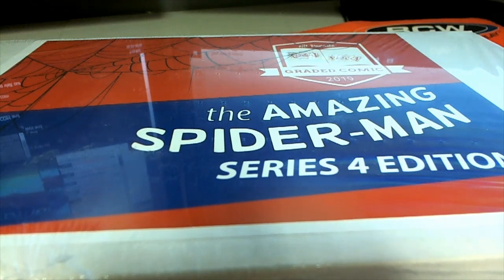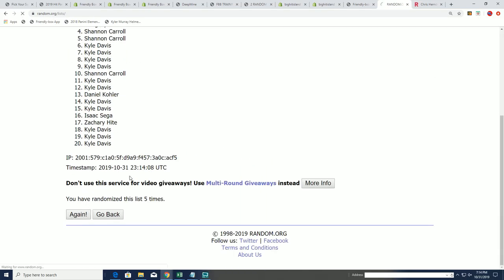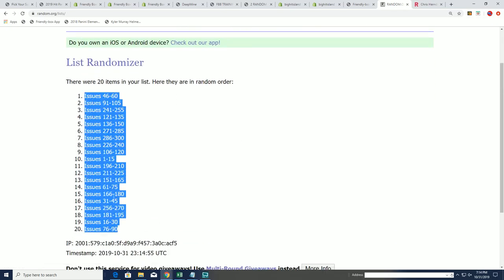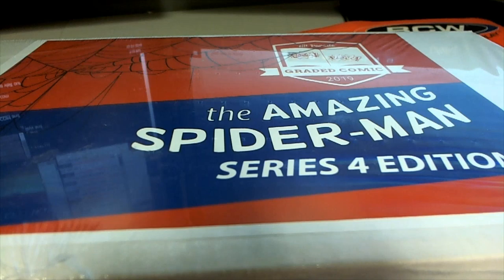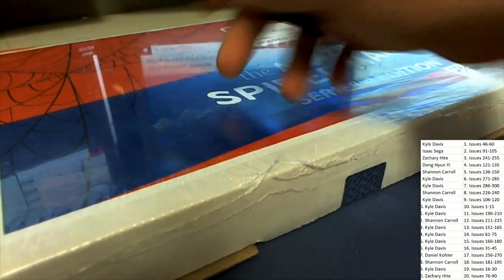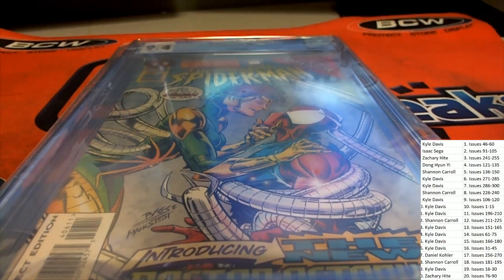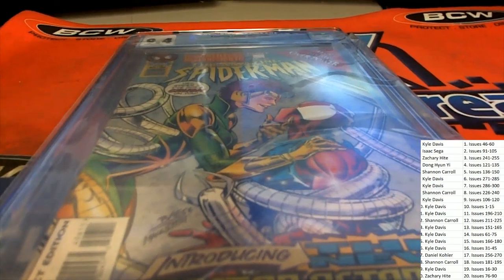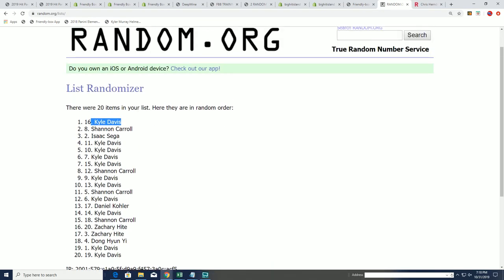2019 Hit Parade The Amazing Spider Man Graded Comic Edition Hobby Box Series 4 ID 19HPSMANSER41107